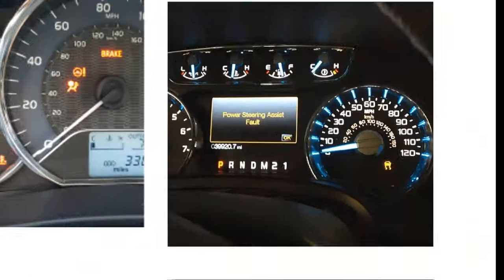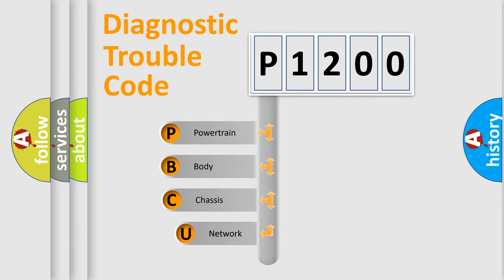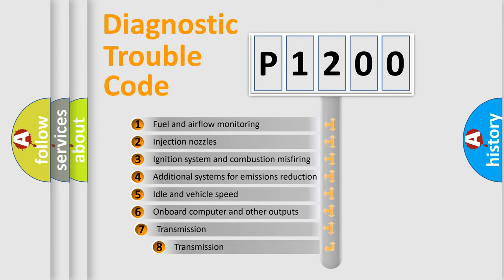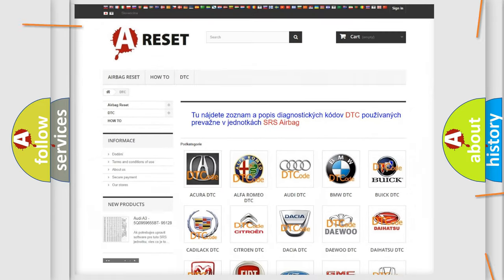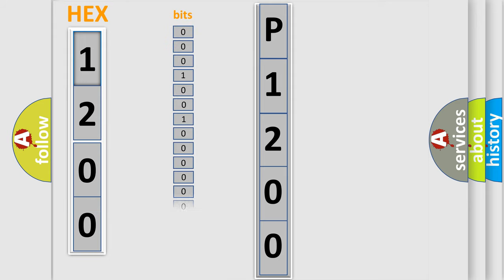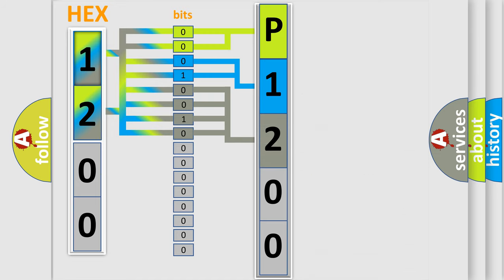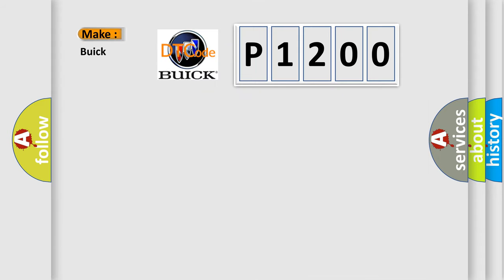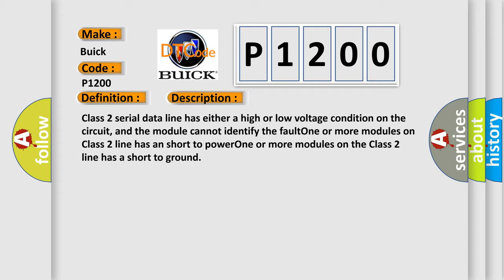DTC Buick P1200 Short Explanation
Contents:
0:21 Basic DTC analysis according to OBD2 protocol standard.
1:48 Insight into programming
2:58 A diagnostically understandable description of the Diagnostic Trouble Code
3:05 Basic error definition

Make:
Buick
Code:
P1200
Definition:
Class 2 Data Link High or Low
Cause: